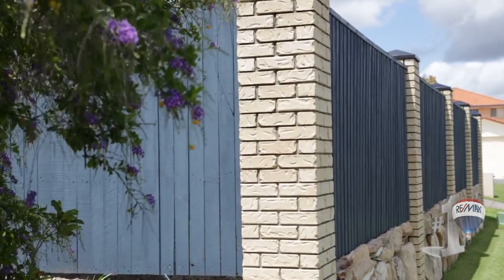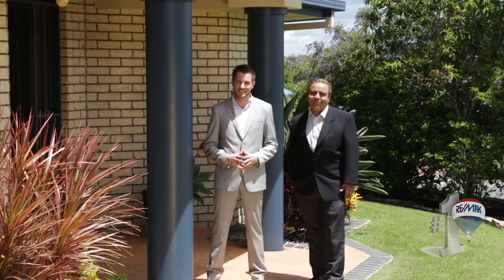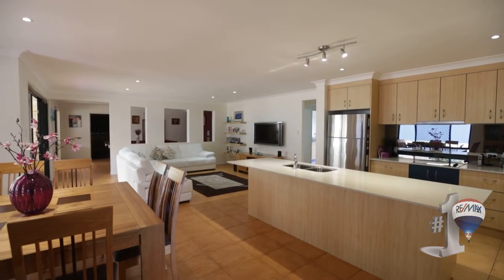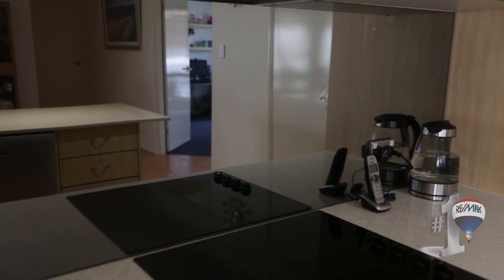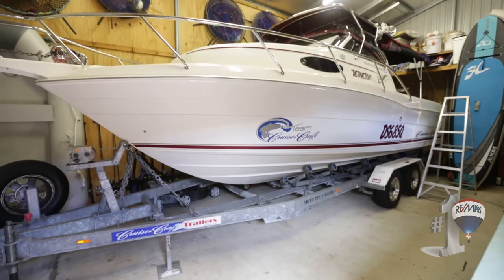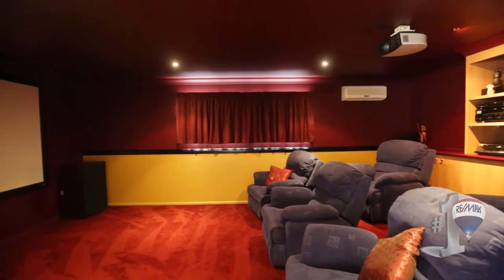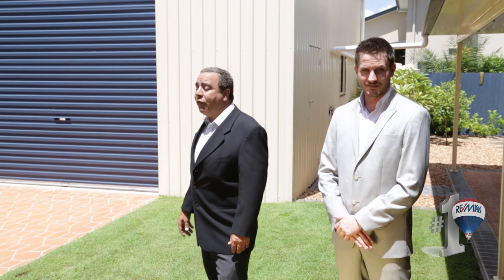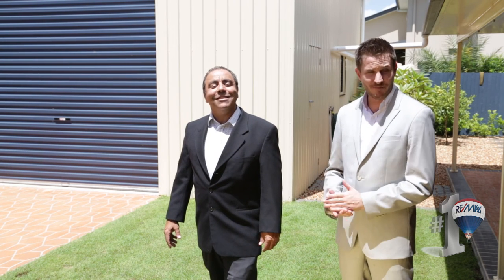3 McCormack Place, Wakerley, Brisbane, Queensland, Australia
Welcome Home – Your Very Own Private Sanctuary

Every now and then, a home comes along that simply gives you the right feeling – “I’ll know its home when I see it” is often a comment that, within the property search arena, we often hear.   So welcome home to 3 McCormack Place, Wakerley – you will get that very feeling as soon as you enter this delightful family property.

Set on a spacious 701m2 allotment, this home beautifully blends a wonderful sense of space, style and functionality for the growing family.  Consisting of four bedrooms plus an extra study, three bathrooms and three separate indoor and outdoor living areas this home is well suited to a family seeking space and privacy for all.
The larger scale low set brick and tile is designed to take full advantage of the 701m2 corner allotment, with an excellent aspect, taking advantage of the bayside breezes to the north east.
On entry, you are greeted with a spacious foyer area, which leads to a huge open plan, fully tiled casual living area, with the renovated kitchen as the central focal point.  The kitchen itself is well appointed with stone benchtops, modern stainless steel appliances, including stainless steel dishwasher, plus easy care and attractive timber laminate cabinetry.    The main casual living area leads to covered outdoor entertaining space, under-cover, ideal summer dining space for the biggest of families.
Adjacent to the main casual living area, is the indoor entertaining “wing” consisting of a second casual living space which comfortably fits a competition pool table; and further, a fabulous media room, and in-home cinema setup.
The master bedroom is completed with a large walk in wardrobe and striking adjacent ensuite.  All other bedrooms are carpeted and have built in wardrobes.

Storage is well catered with double garage, plus drive through access to back yard, and a high clearance large shed to secure a boat or caravan as required.   The shed itself is approx. 9m x 5 m, so if you are seeking space for a boat, caravan, camper trailer, or extra vehicles, your needs will be met with this property.

Extras include:
• Split cycle air conditioning systems installed in main living areas, and master bedroom
• Timber blinds throughout offering a sense of warmth and style to bedrooms and living spaces.
• Wall and Ceiling insulation

The home is well located in an elevated part of Wakerley with quality homes surrounding, and you can be assured that current property values will secure your investment.  The suburb of Wakerley has experienced excellent growth over the last five years, and given access to Brisbane City to the west, Moreton Bay to the east, Sunshine Coast to the north and Gold Coast to the south, it is highly likely that demand for these suburbs will continue to outstrip demand for years to come.

Inspections of 3 McCormack Place Wakerley can be easily arranged by appointment with your local experienced agents.